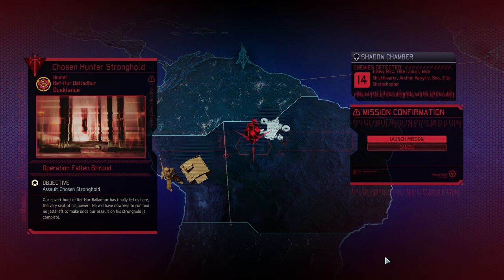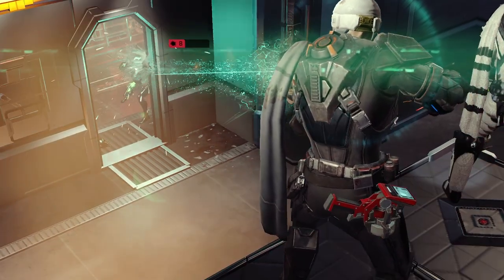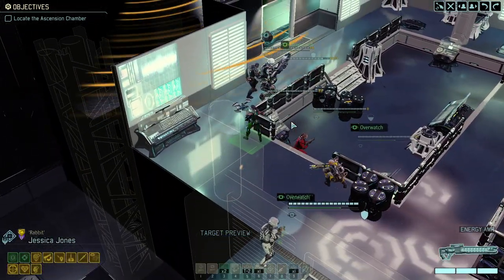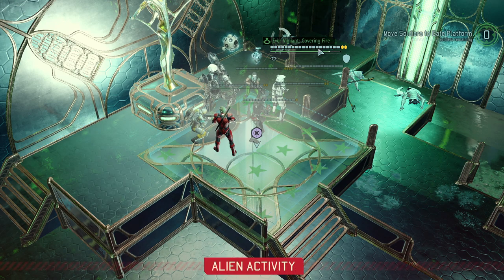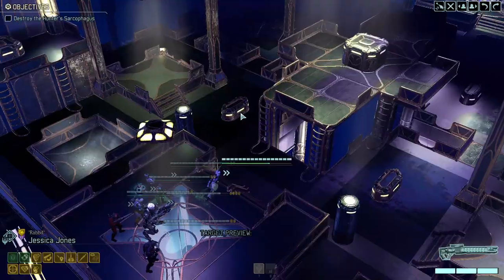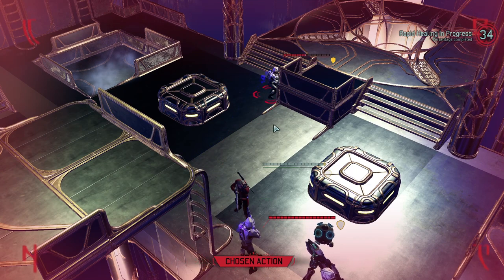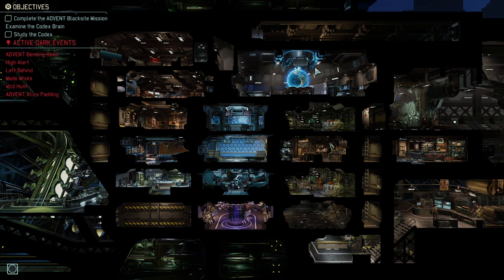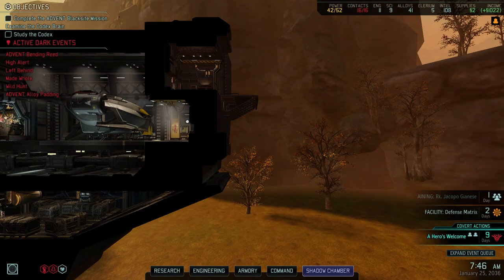HUNTER STRONGHOLD || #46 CHOOSE TO LOSE Campaign || XCOM2 WOTC Legendary Ironman w. ABA